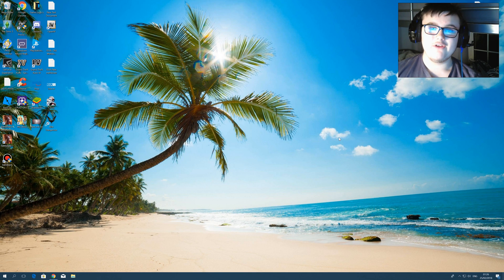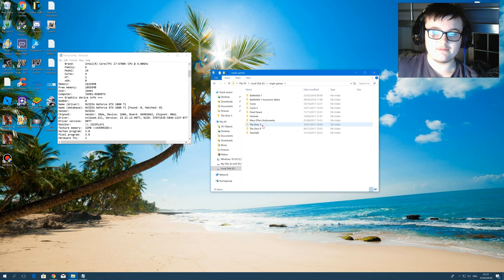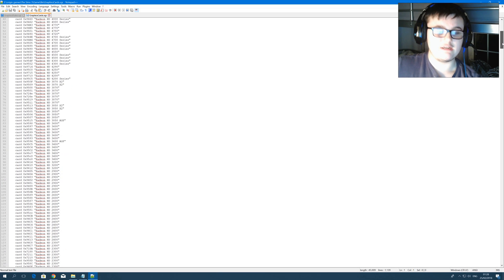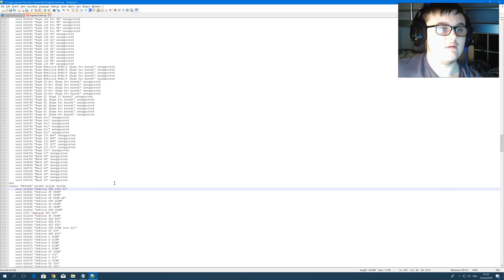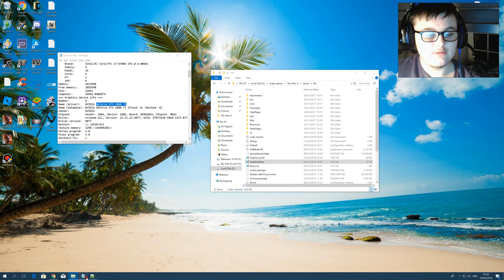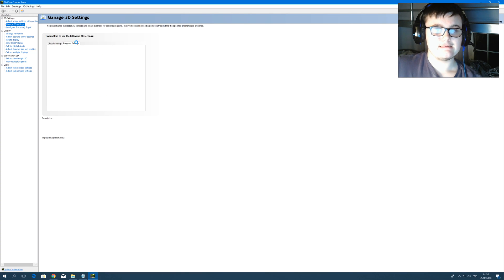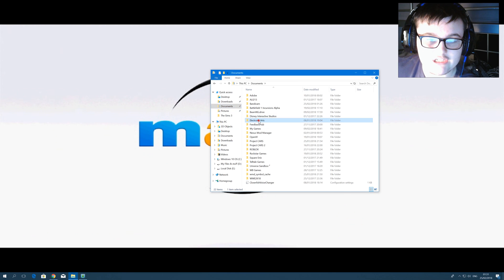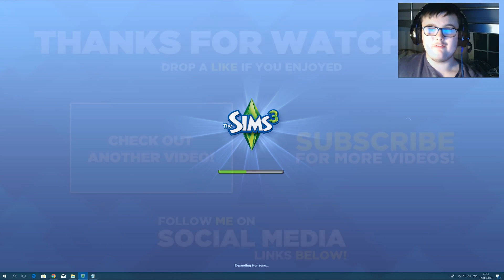Nvidia Unrecognized Graphics Card Fix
Please watch this video to get your Unrecognized Nvidia gpu working Also sorry if i was being slow this was my first video and i was nervous.